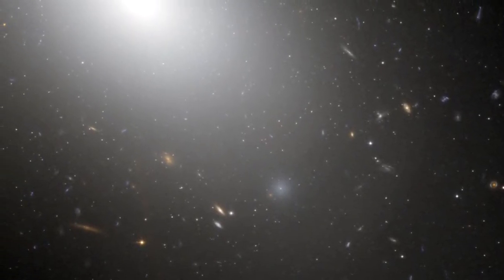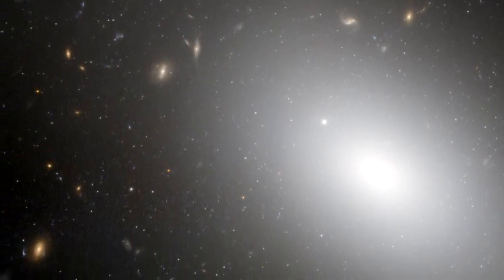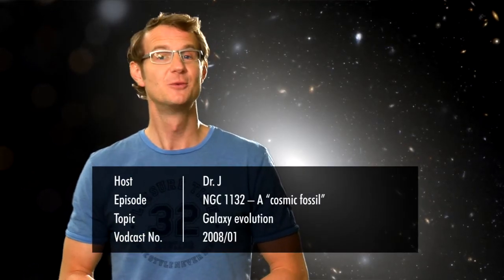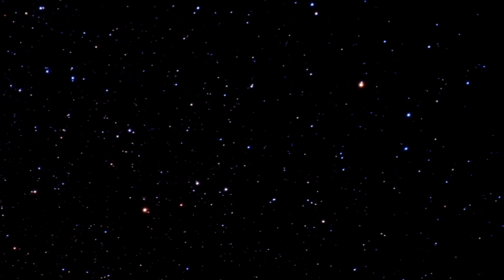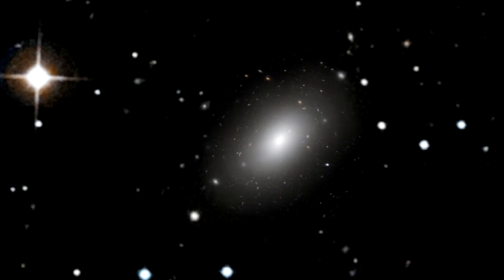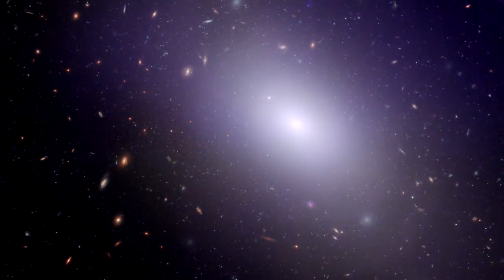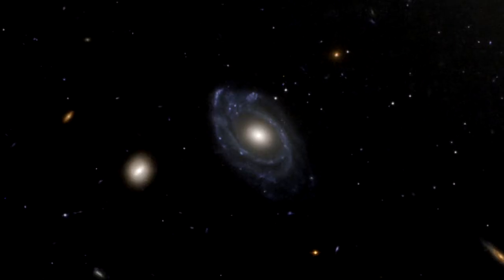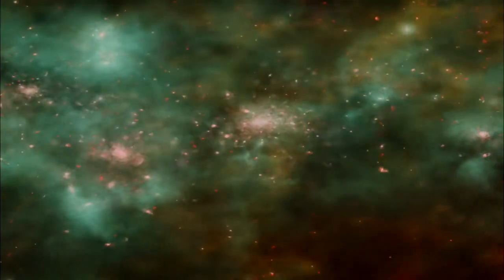Gargantuan galaxy NGC 1132: A cosmic fossil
The NASA/ESA Hubble Space Telescope has captured a new image of the galaxy NGC 1132 which is most likely to be a "cosmic fossil" ? the aftermath of an enormous multi-galactic pile-up, where the carnage of collision after collision has built up a brilliant but fuzzy giant elliptical galaxy far outshining typical galaxies.